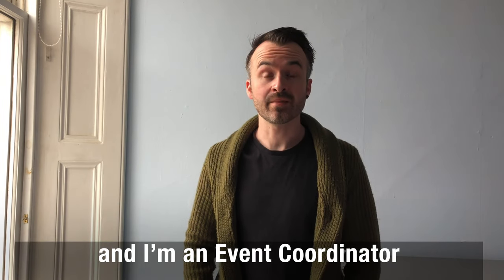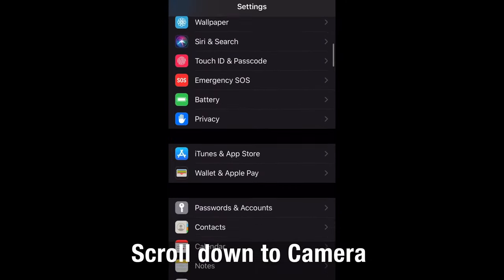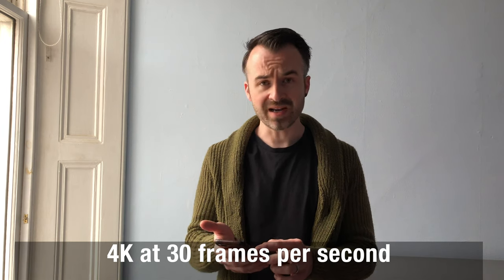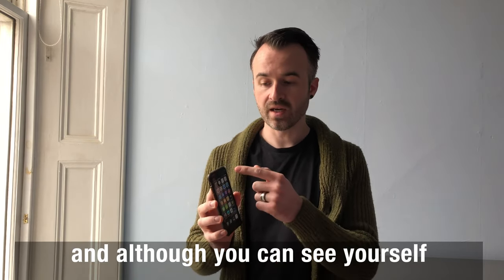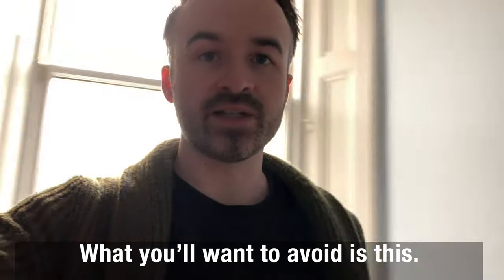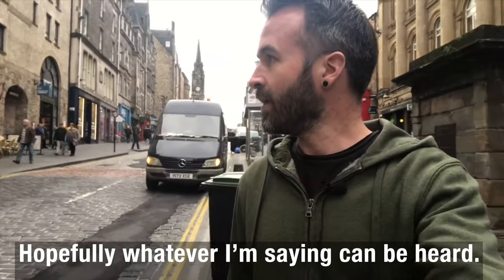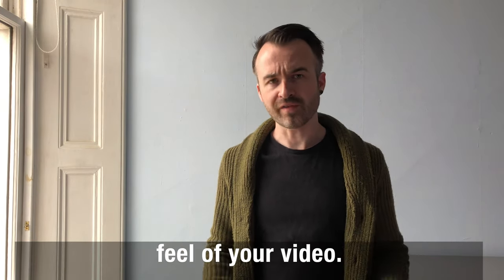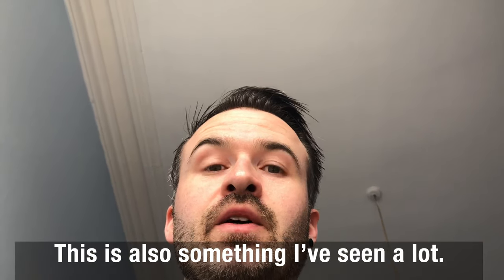5 tips on how to film yourself with your phone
As an author filming yourself on your phone has never been easier. Watch these 5 simple tips on how to film yourself on a smartphone and soon you'll be big on social media, too.